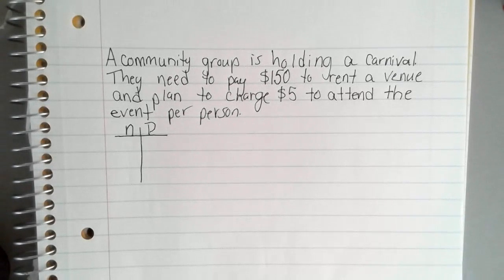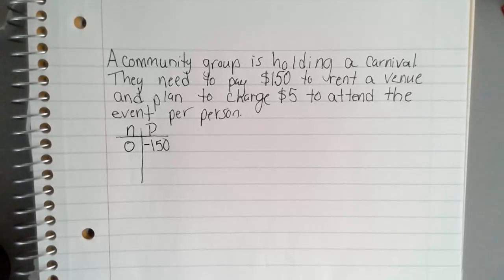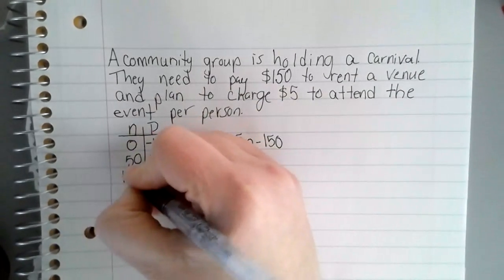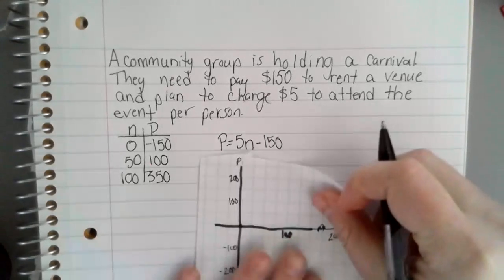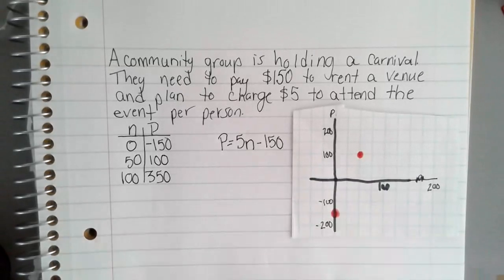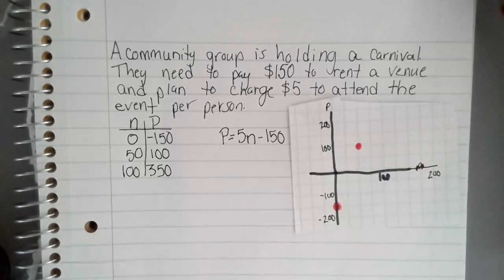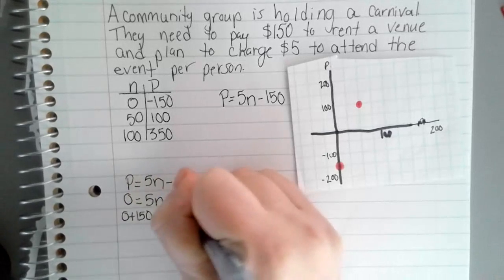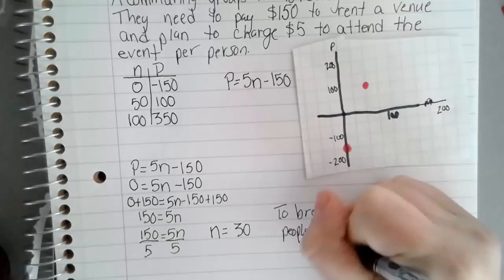Solving a Problem with a Linear Relation